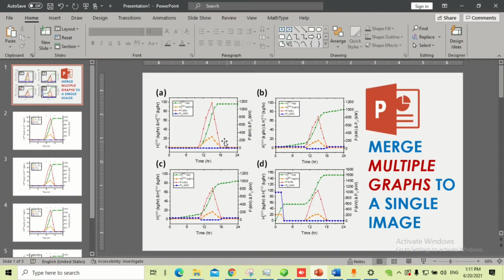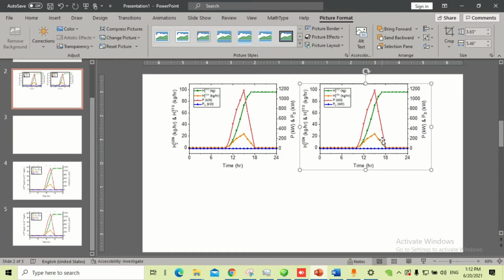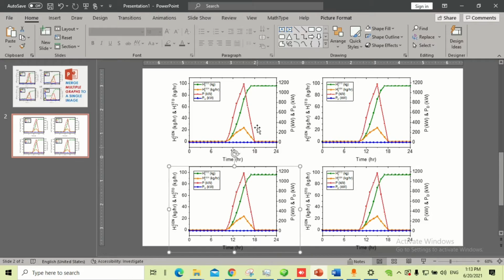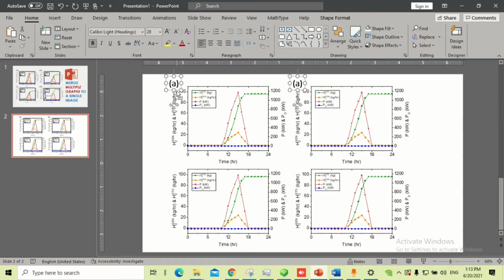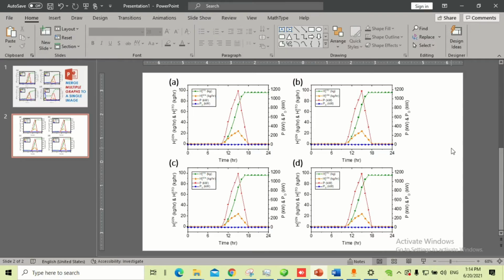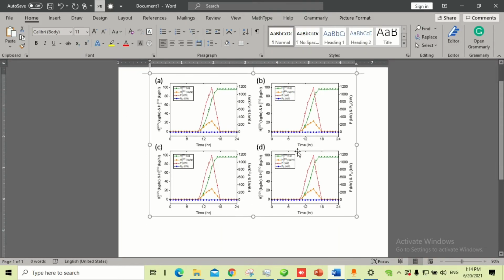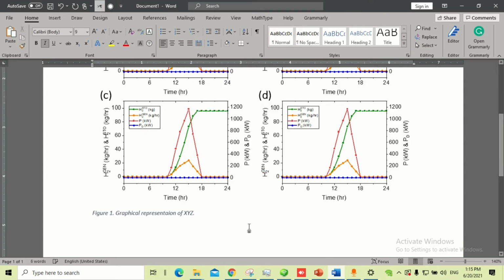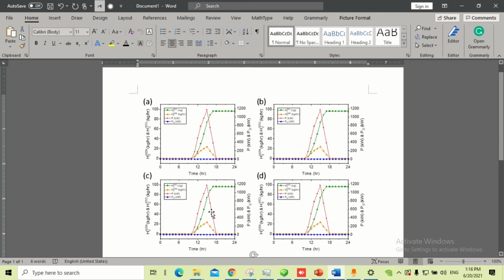Do This to Make Your Manuscripts Look Presentable! Merge Graphs as a Single Image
Merge your graphs and use as a single image in the manuscript to save space and yet make your manuscript look presentable.

After your research, presentation is all that makes your manuscript standout among other works. To be the best and stand out, try these tips to save yourself from rejections.